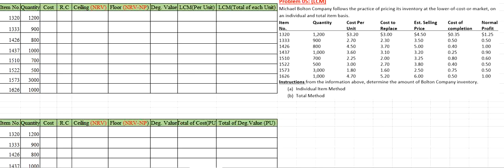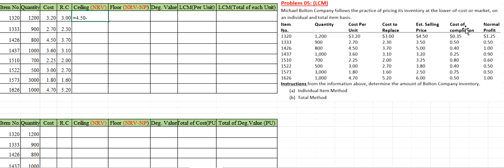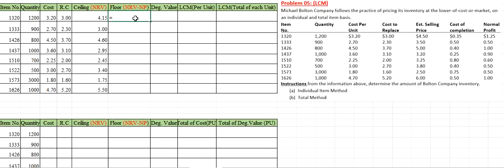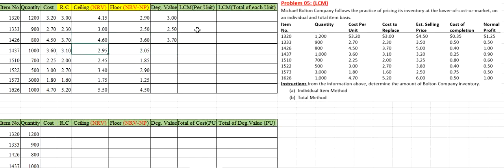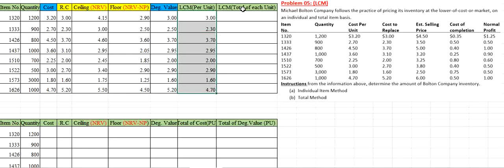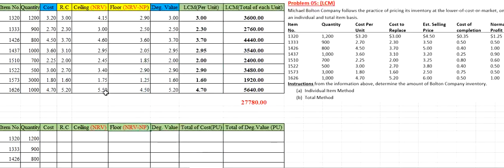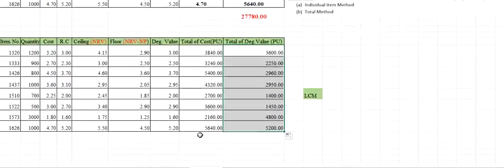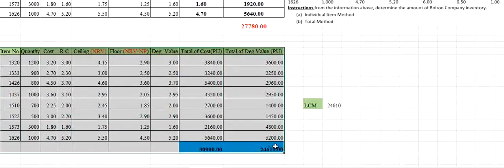4. Problem 5, LCM Rule, Inventory chapter of Intermediate Accounting by Kieso.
The video explains numerical questions on LCM rule of Inventory chapter in Intermediate Accounting by Kieso.